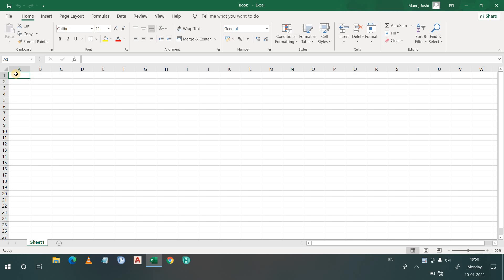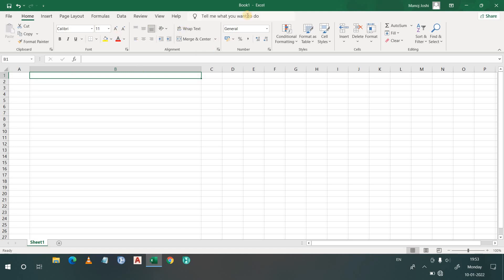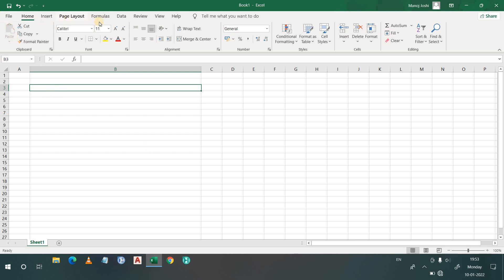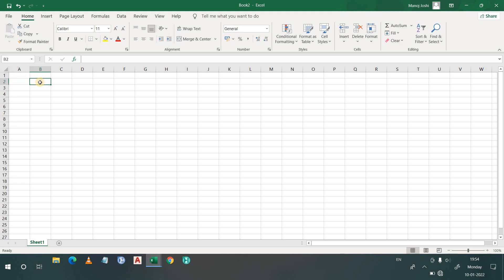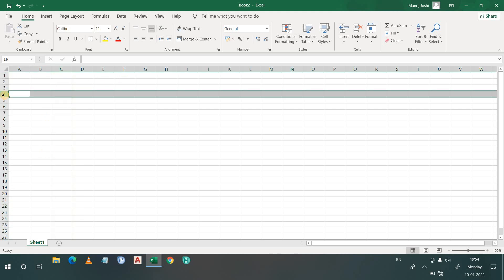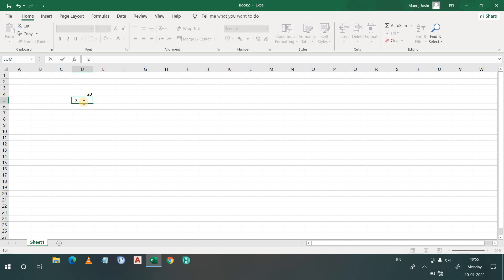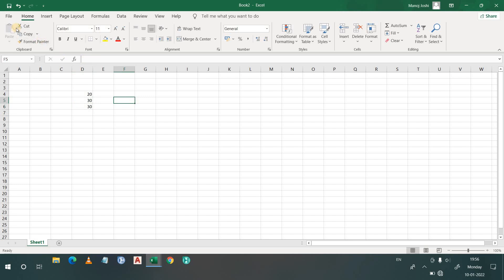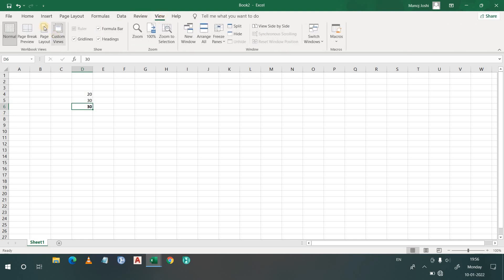Microsoft Excel tutorial Part-1 | Excel for Engineering Students | Excel for Engineers.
In this we are going to discuss about the wide application of excel, Microsoft excel for engineering students, basic introduction of excel,  application of excel in industry, basic excel tutorial.

I hope you like this video. If you have any doubts in this video you may let me in the comments box!